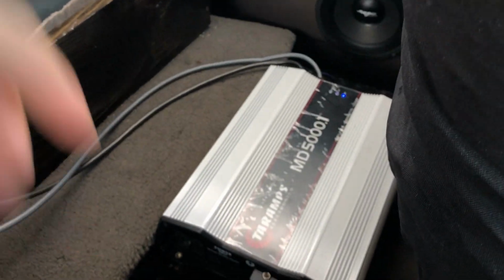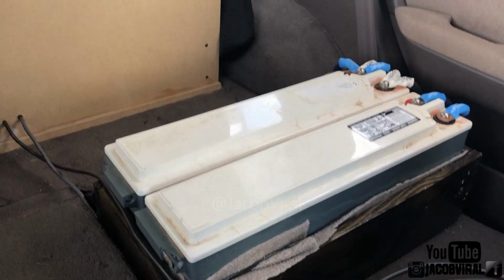NEW or OLD CAR AUDIO BRAND!? THESE BUDGET SUBS ARE IMPRESSIVE!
THIS was a new brand I've never seen before, have you? It got down even for a budget sub!?

DKI-15 - Dark Audio Industries DKI 15" Subs
15" 1000 Watts RMS
3" Ceramic Coated Voice Coil. 225 oz
9.95 Cube Box
Tuned to 38Hz~40Hz
Stock Alternator
AGM Battery
Voltage Meter
Amplifier Fans
0 gauge wire kit
Big 3 Wire Kit
Speaker Wire
Big 3 Upgraded
2 15s no wall temporary build
JVC Dual Head Unit
Chris's Build
Dark Audio Subwoofers
Taramps Amplifiers
DARKAI Audio
Demo Song: Chicken Head (34-44hz)
Show: National Callout Supershow 2019